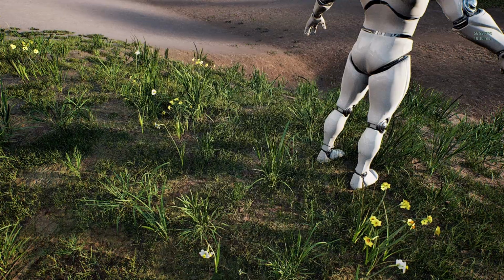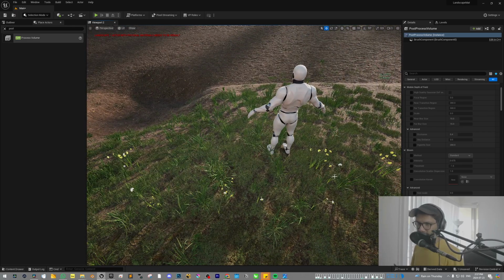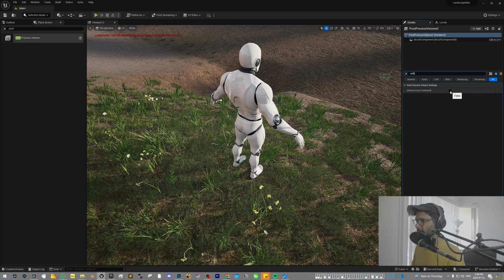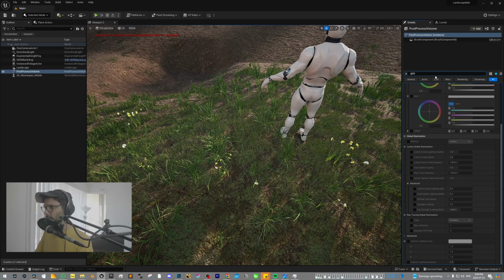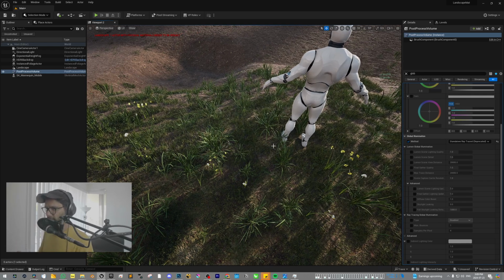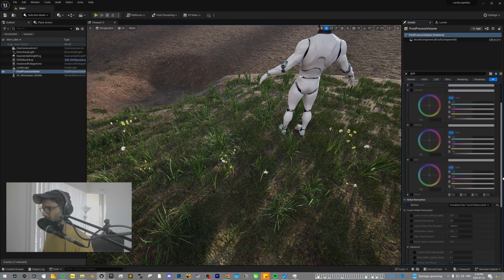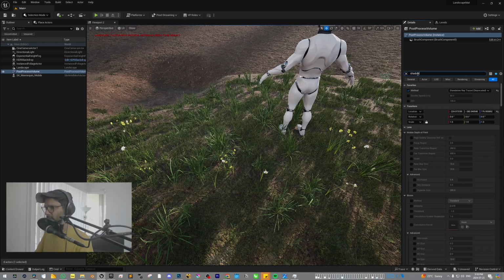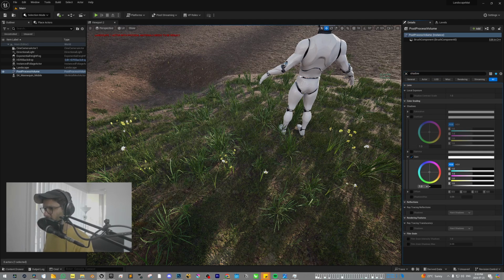Better Shadows in Unreal Engine 5.3 | Tutorial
In this video, we will be looking at how we can get deeper and darker shadows in Unreal Engine 5.3